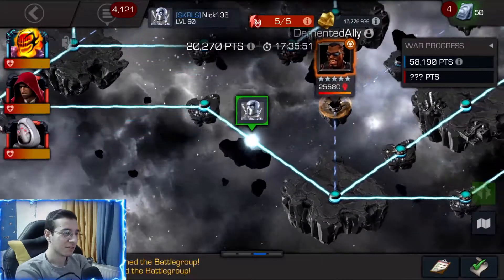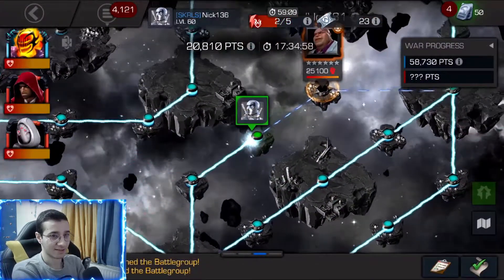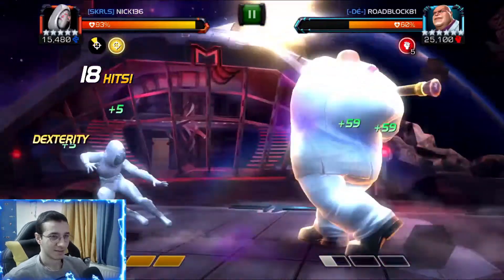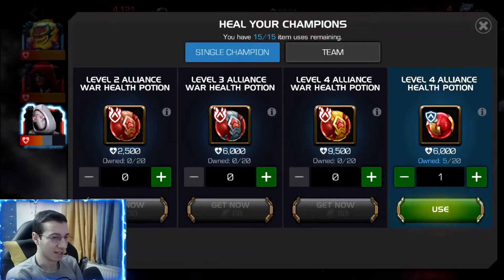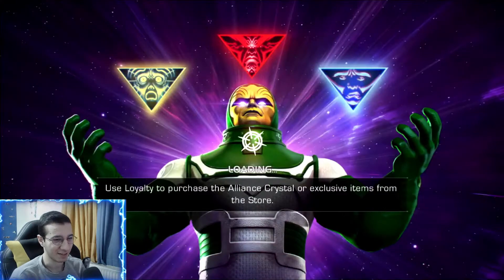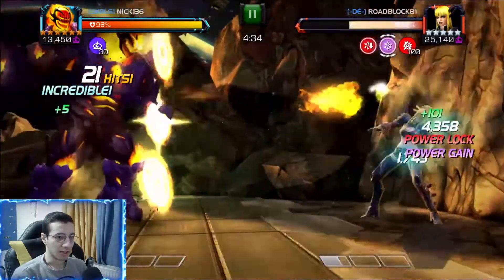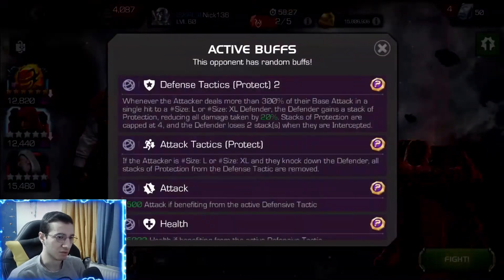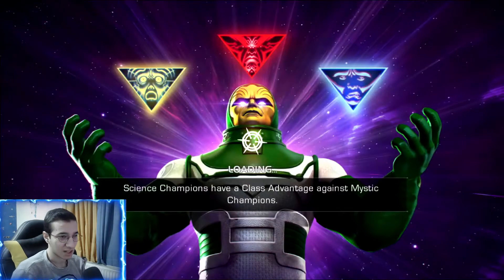4th Alliance War Of Season 24 Path 7 (SKRLS Vs -DE-) | Marvel Contest Of Champions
This Alliance War was a nice one! No deaths no items! I hope you like this video!